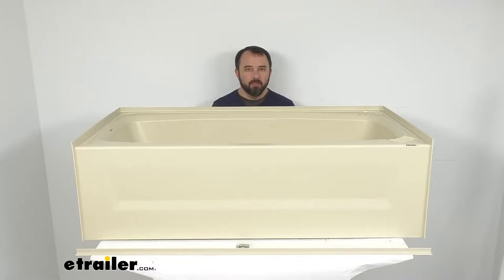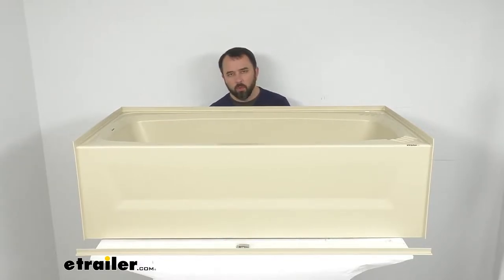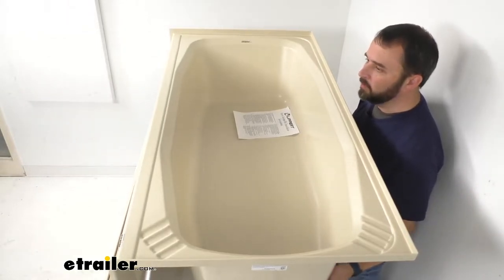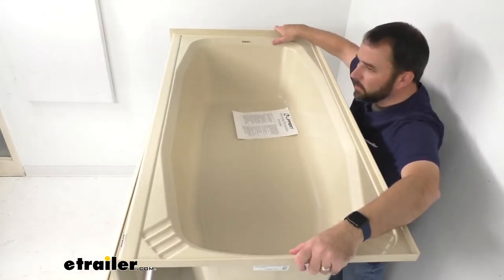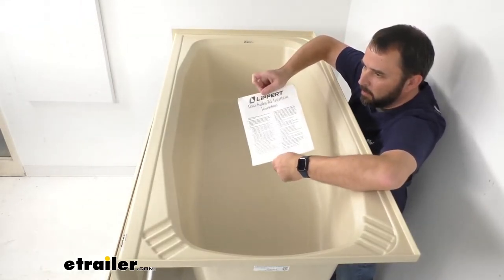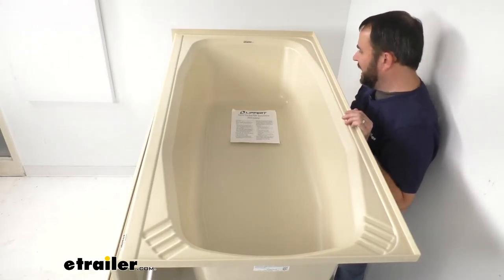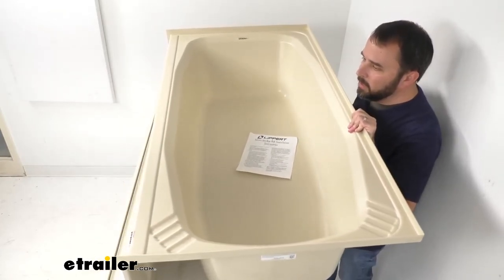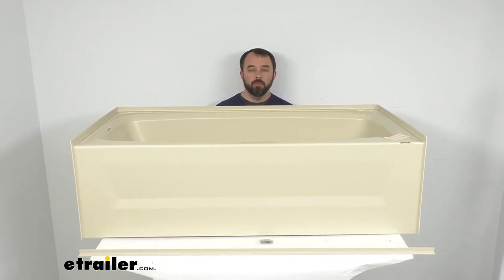etrailer | Feature Breakdown: Better Bath RV Bathtub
Hi, everybody. Andy here with etrailer.com. And today, we're gonna take a look at this Better Bath almond RV bathtub with right-hand drain. Now, if you're looking to replace or upgrade the tub in the bathroom of your RV or camper, this might be a good tub for you to consider. This tub is going to fit your right-hand drain hole setups. And I'm going to give this a little bit of a tip here to show you that this also includes, at the base here, a 3 3/4 inch thick foam base that's going to provide support to prevent this tub from cracking.

But it's also going to dampen the sound of this tub filling with water and if you're taking a shower in this and you happen to drop like a bar of soap or something like that, that foam base is also going to dampen that sound. So, about 3 3/4 inches thick and that's gonna be a really good support for this tub. Now, taking a look at the side here and trying to look down into this tub, I wanna talk about this textured anti-slip floor that's in this RV bathtub. It's going to give you better traction, reducing the chance of you falling down either when you're showering or trying to get in and out of this tub. And just running my fingernails over this, it's not overly rough, or sharp, or gritty.

It feels like it's going to be just enough texture to give you traction that you're gonna feel confident standing in this tub, especially when the floor is wet. So, when you're taking a shower or getting in and out, I think this is going to make you feel confident standing here and moving around in here with your bare feet. This also features two built-in soap dishes that's going to hold your bars of soap or bottles of shampoo, so you can quickly grab them. The ventilation ridges that you see there are going to allow water and the suds to drain back into the tub. Hopefully, prolonging the life of your bars of soap.

Now, this is made here in the USA of durable, scratch resistant ABS thermoplastic polymer construction. And this has an almond color to it and it's similar to some of the parchment colors of tubs that we carry as well. The best that I could describe it is more of a goldish beige color, kind of a light tan. So, I know that the color doesn't probably accurately come across over the camera. But because of the thermoplastic polymer construction, this is going to be lighter and more environmentally friendly than fiberglass.

This is going to be an easy bolt-on installation. And just walking around here, I do wanna show you that this does include brackets here that we have in a little package here. And these brackets are going to be included along with this floor flange, but it does not include any installation hardware. So, if you do not have the compatible hardware, that would be a separate purchase for you. And you're also going to get a sheet of instructions here that I have at the bottom of the tub here to help you through and walk you through the installation process. This is QAI certified. And while we're here, let me just give you some overall dimensions so you can be confident that this is going to work for you. So beginning, I'm gonna give you some exterior dimensions here with my tape measure and I realize you probably won't be able to see this tape measure, but just laying it across, measuring the external length, we are sitting right at 54 inches long on that external length. And then looking at our width, again, our external width, let's see if I can reach over there, we're sitting right at about, pretty close to 27 inches. Maybe 26 3/4 inches wide, 27 inches wide right around there. And then I measured the external depth earlier before our time together. Measuring from the base that it's sitting on all the way to the top of the tub here to where the top of the flanges are, we are sitting right at about 17 inches deep externally. Now, the interior dimensions we we're sitting right at about 49 inches long on that interior length. And then on the interior width, we we're sitting close to 22 inches. Maybe 21 3/4 inches wide. And then the overall depth from the floor of our tub to where this begins to flare out, about 11 3/4 inches deep. Now, the drain hole diameter, and I realize from that angle, you probably can't see it too well. That drain hole diameter is two inches in diameter. And some other measurements that might prove helpful for you, the distance from the center of our drain hole to our closest edge, I measured that earlier as well. We're sitting at about 7 1/2 inches. And then